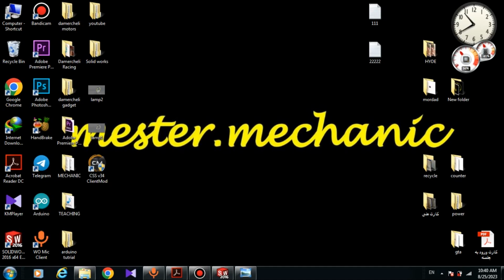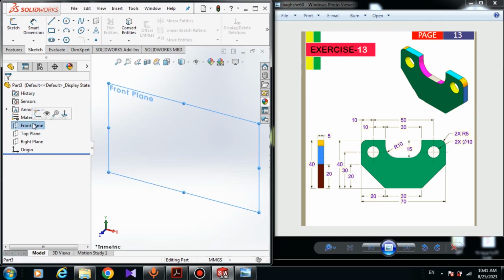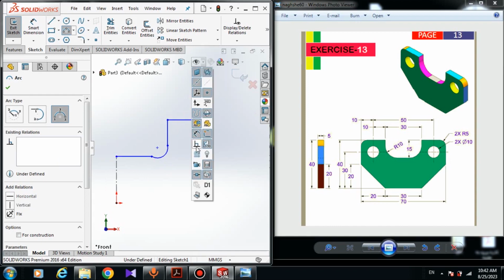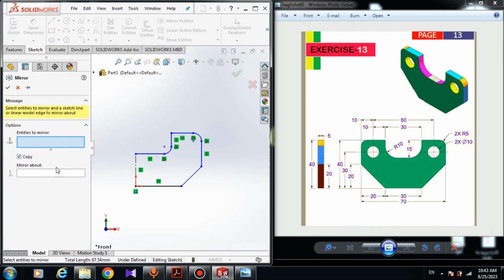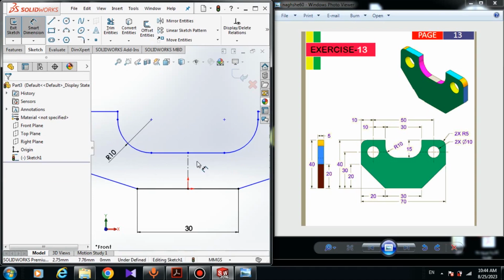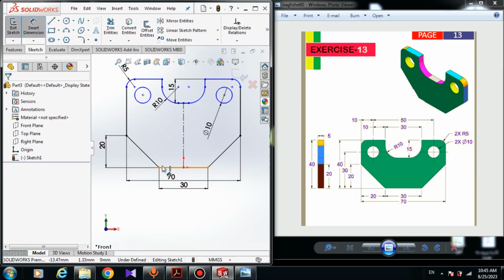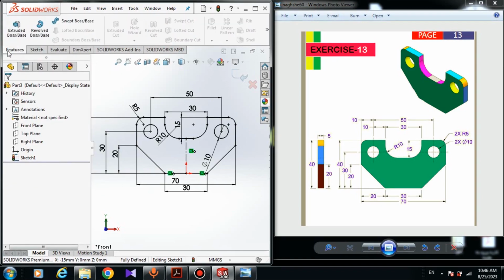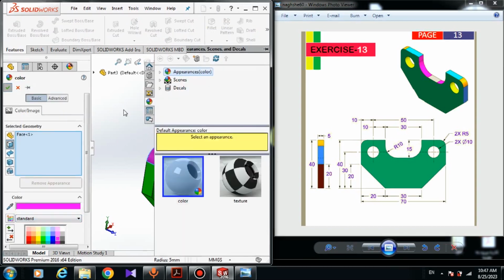solidworks Tutorial: Designing 3D model exercise (13)